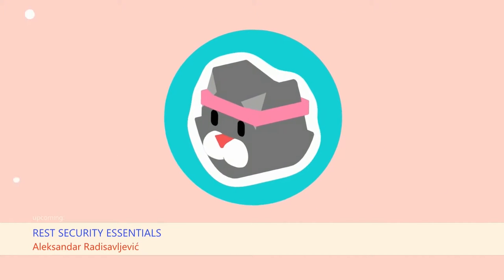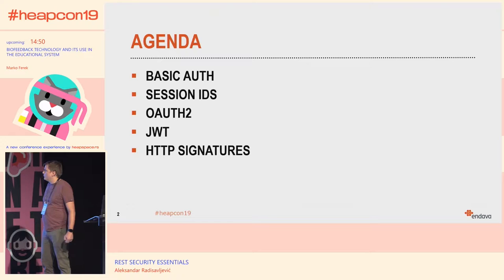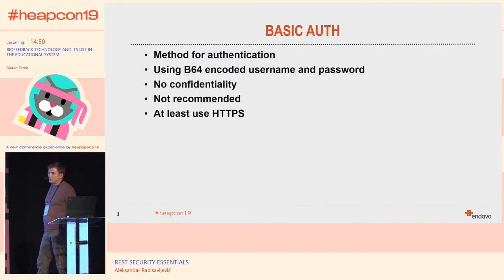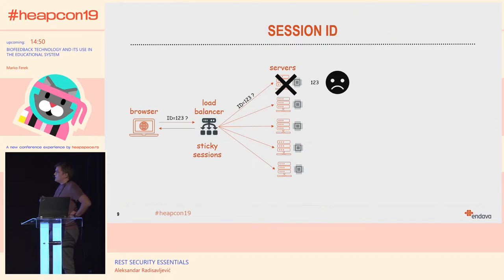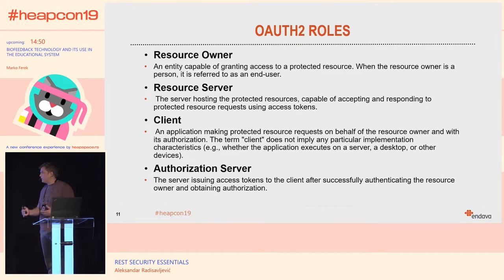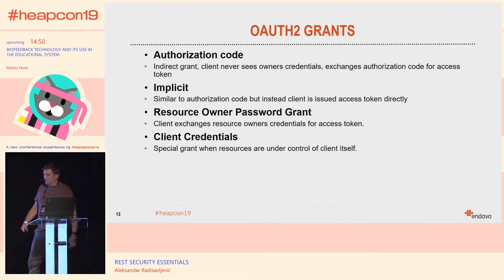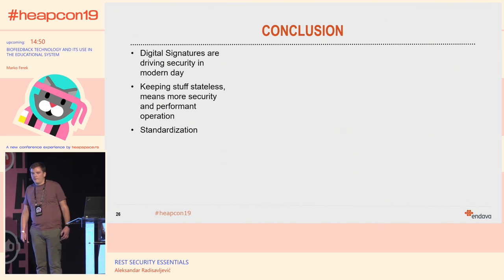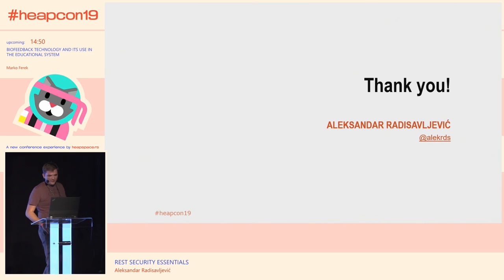Heapcon 2019 | REST security essentials - Aleksandar Radisavljević